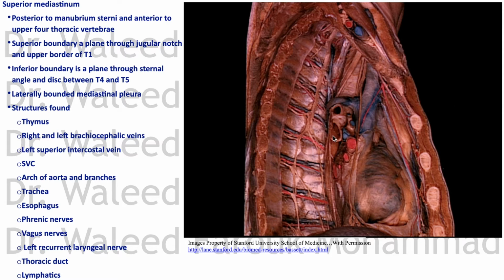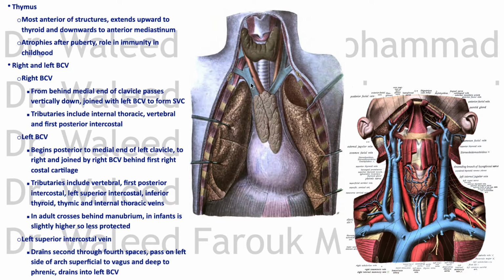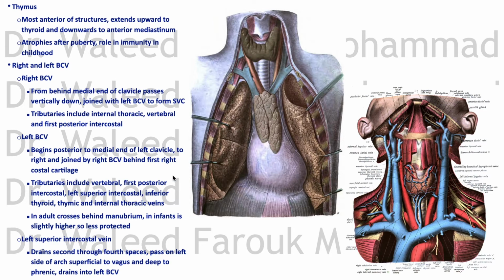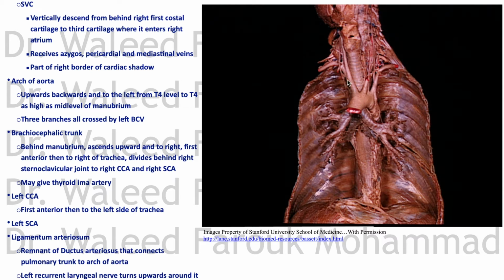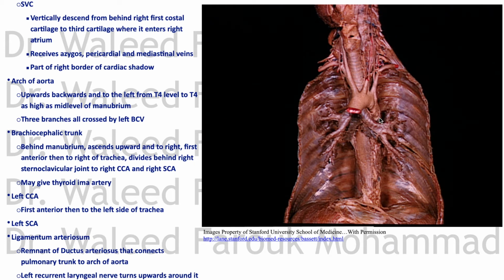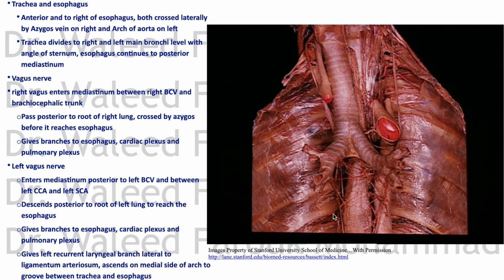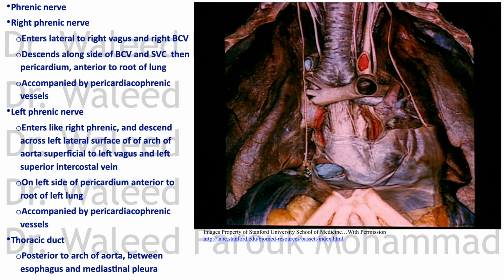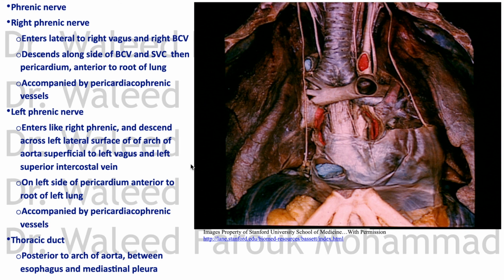THX 7 Superior Mediastinum